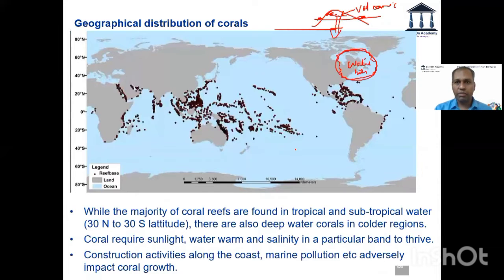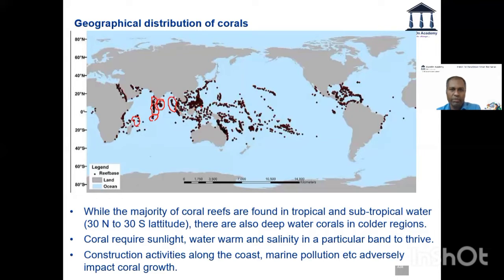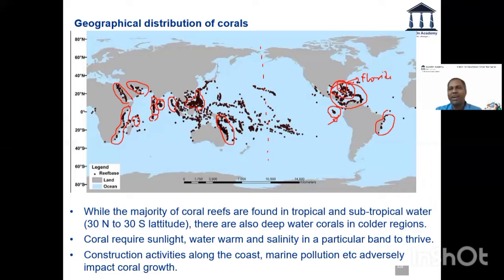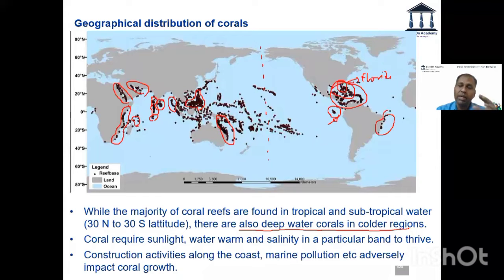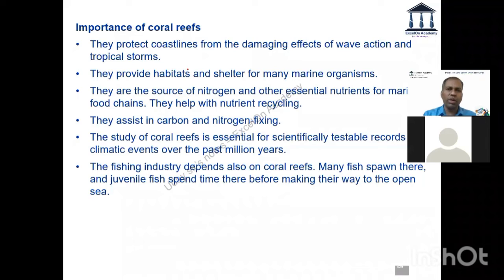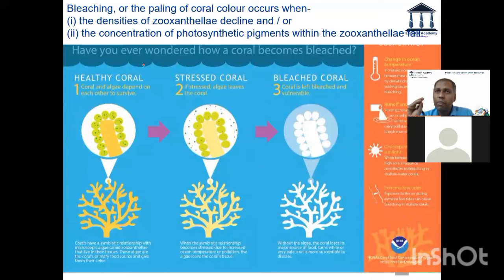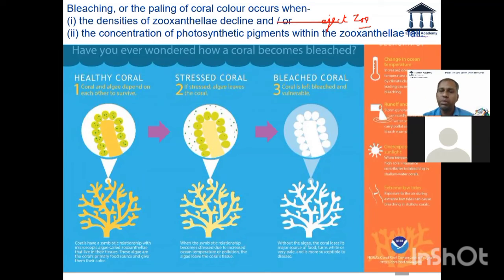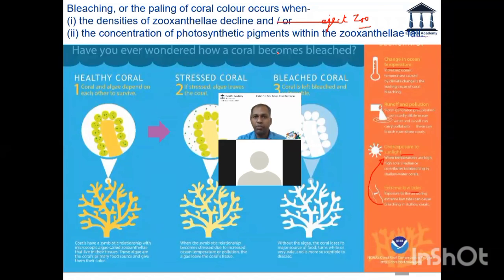Geographical Distribution of Reefs and their Importance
Uday sir talks in detail about global distribution of warm water and cold water reefs and about the importance of coral reefs.

to take a free test today.